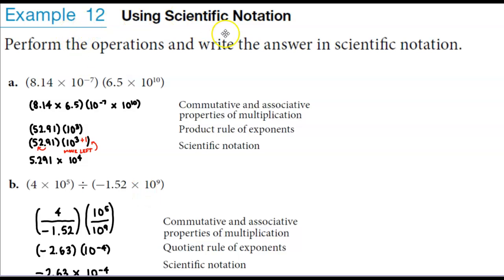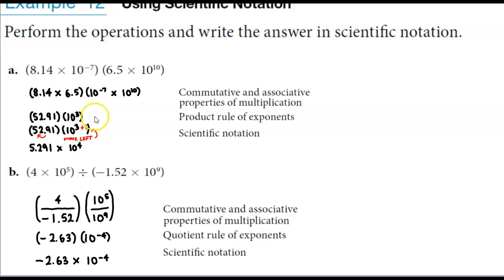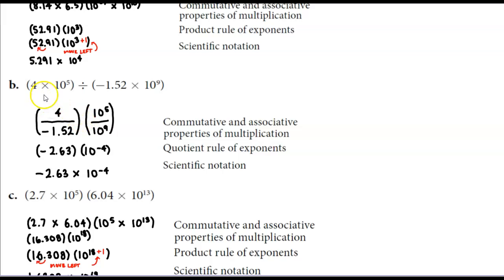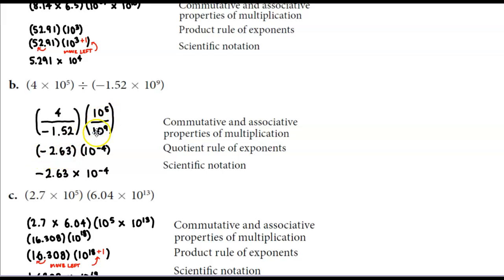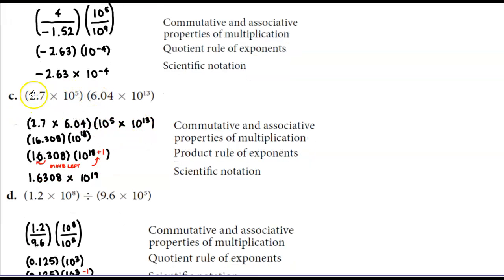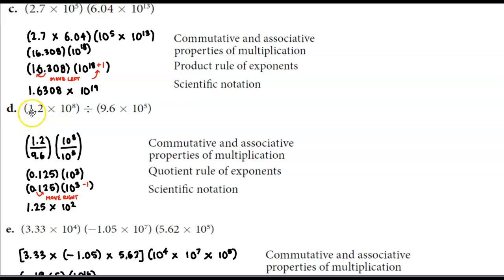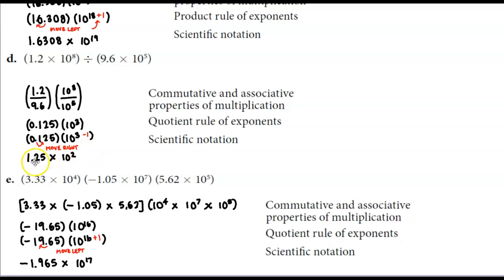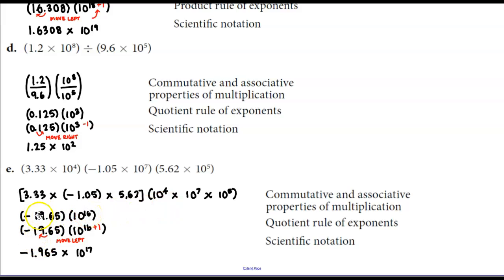Math 10 1.2 Example 12 Using Scientific Notation